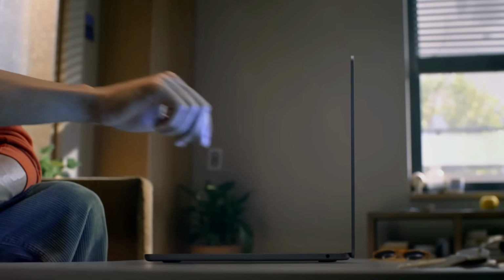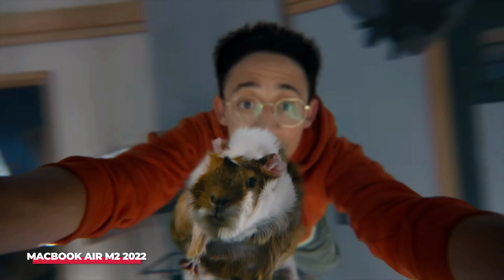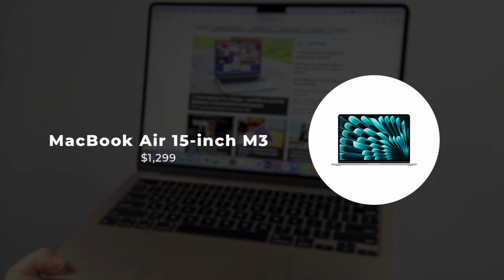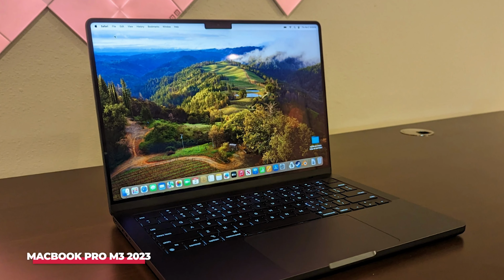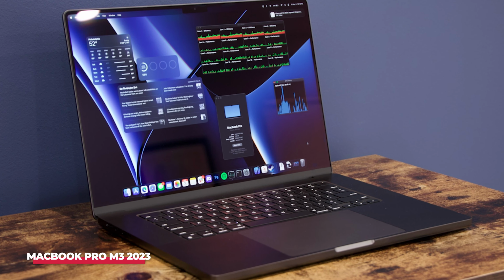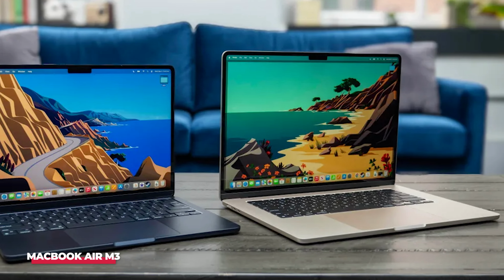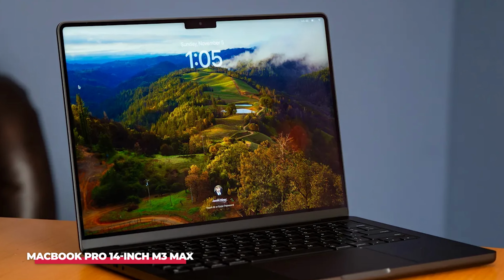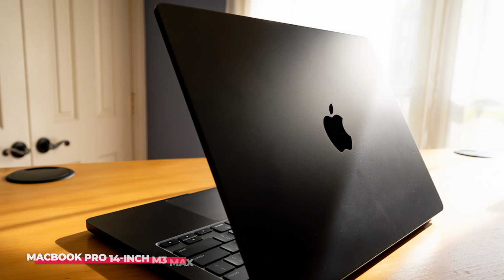TOP 5 Best MacBooks (2024)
Here are the top 5 best MacBooks in 2024! We’ve made this list for you so you can choose the right one.

➤ Here is the list:
MacBook Air M2 2022 ➤
MacBook Air 15-inch M3 ➤
MacBook Pro M3 2023 ➤
MacBook Air M3 ➤
MacBook Pro 14-inch M3 Max ➤

Techolist is a participant in the Amazon Services LLC Associates Program. I earn through Amazon associates from qualifying purchases.